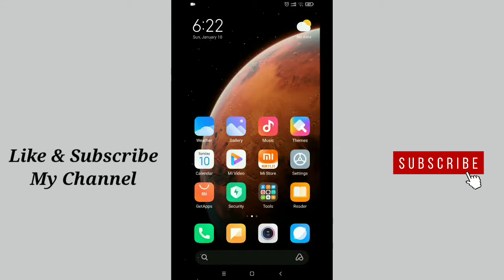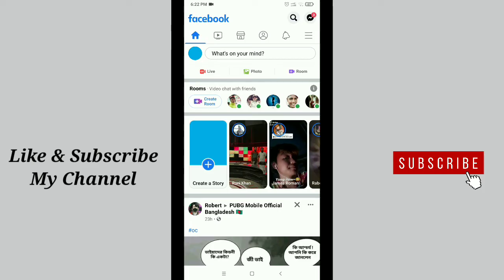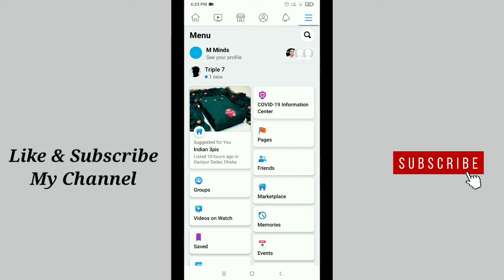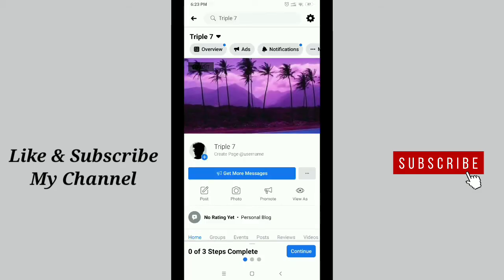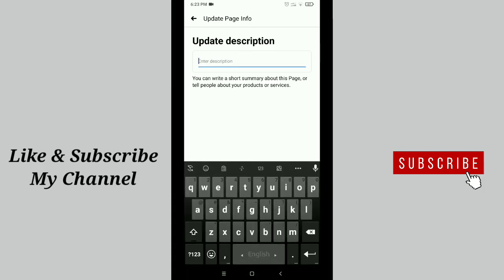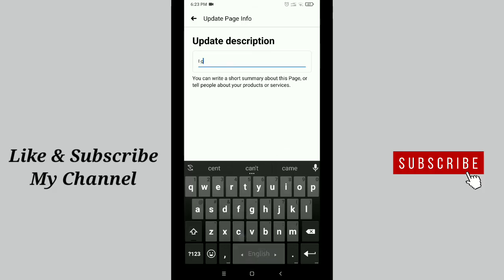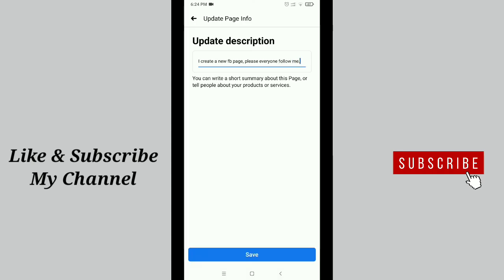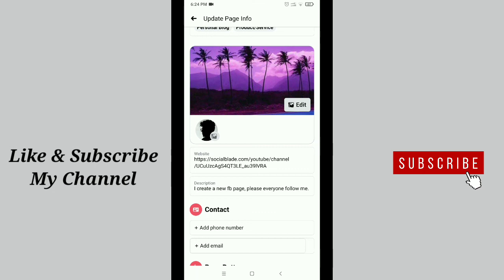How To Add Description on Facebook Page.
In this video i will show you How To Add Description on Facebook Page.